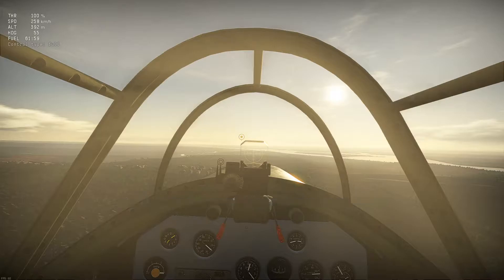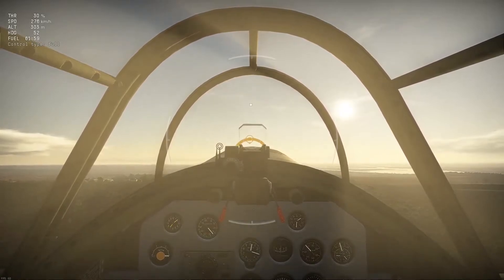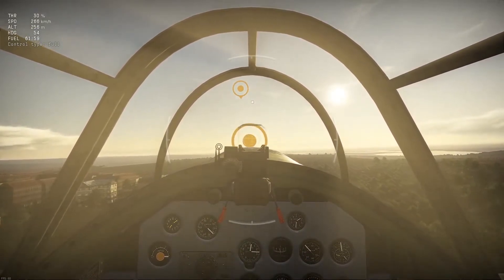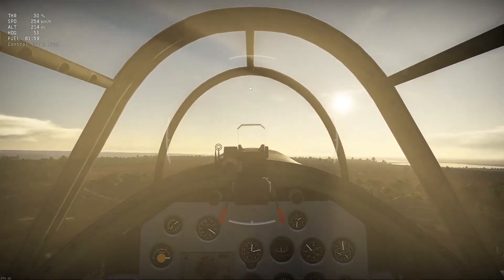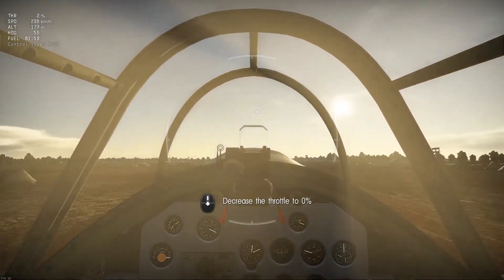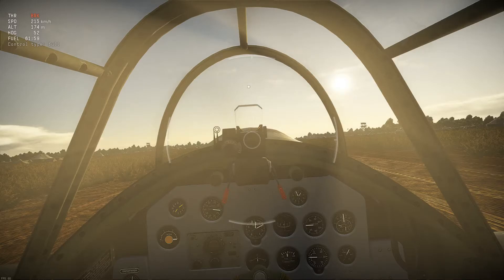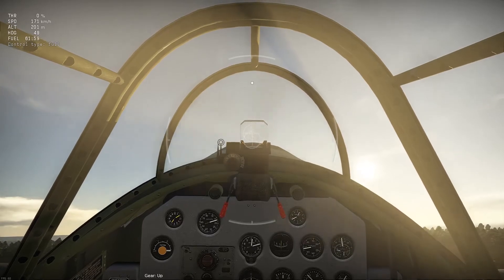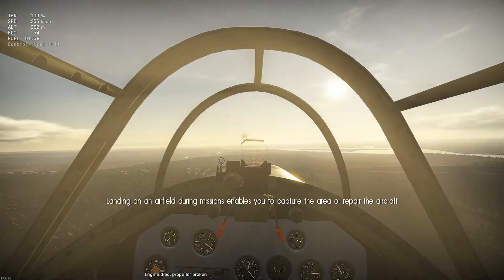Warthunder bug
problem: tutorial doesn't work as you can see, this is the evidence